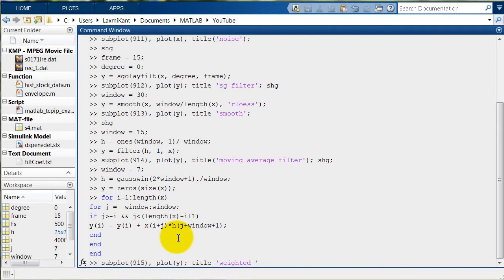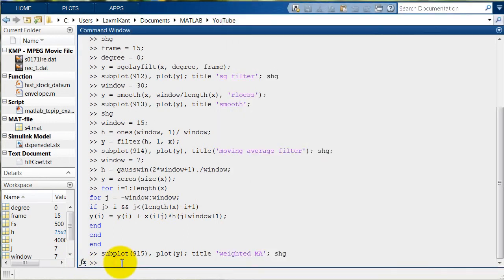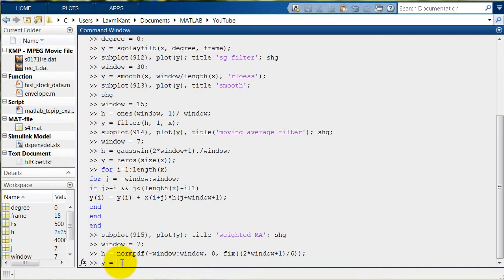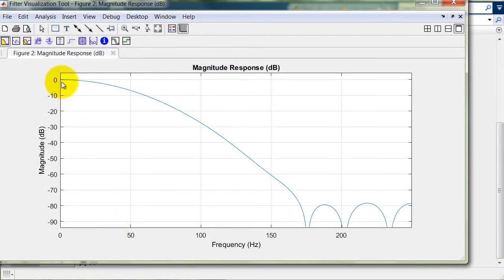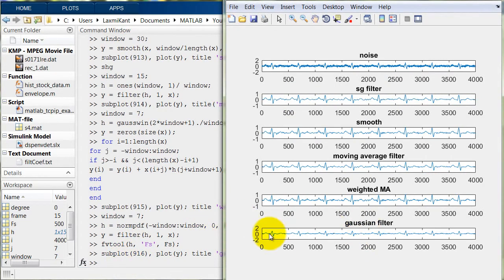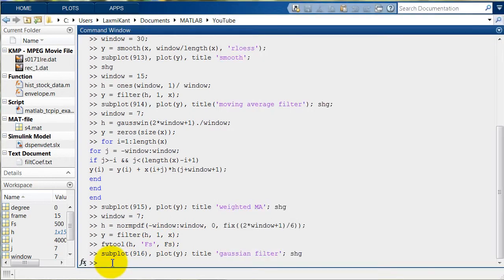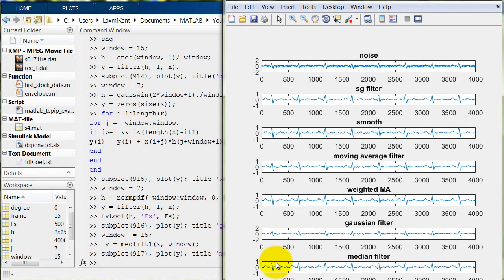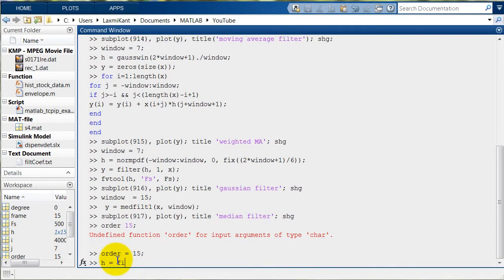[ 9 algorithms ] ECG Data Smoothing in MATLAB Part 2/2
ecg database for matlab,
ecg data file,
ecg data matlab,
ecg database .mat file,
ecg data acquisition,
ecg data in excel,
ecg data analysis on cloud using aneka,
ecg data compression,
ecg data for matlab,
ecg data in matlab
data smoothing,
data smoothing in excel,
data smoothing matlab,
data smoothing techniques excel,
data smoothing in r,
data smoothing methods,
data smoothing in data mining,
data smoothing pandas,
data smoothing function in excel,
data smoothing techniques in data mining,
data smoothing labview,
data smoothing techniques,
data smoothing excel